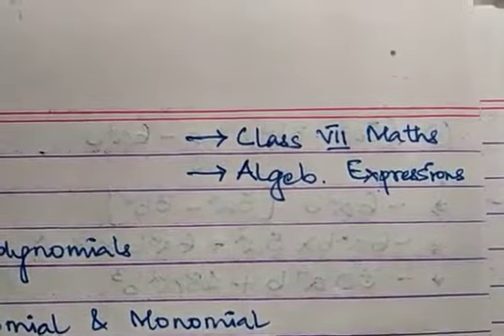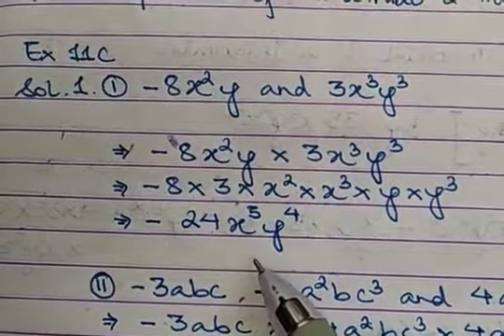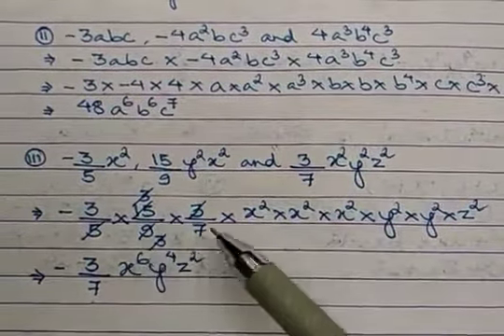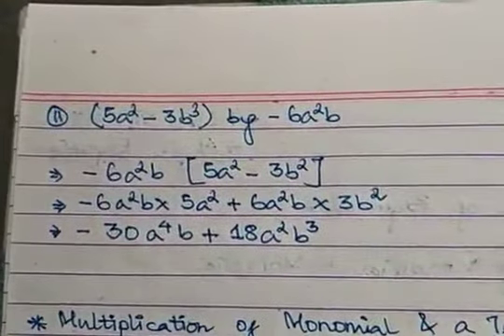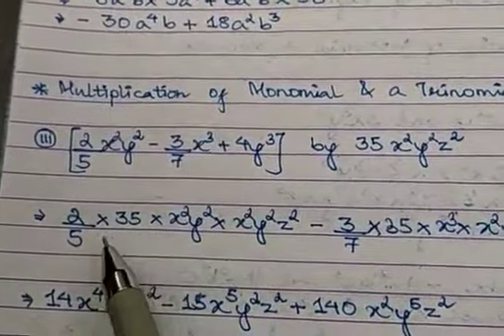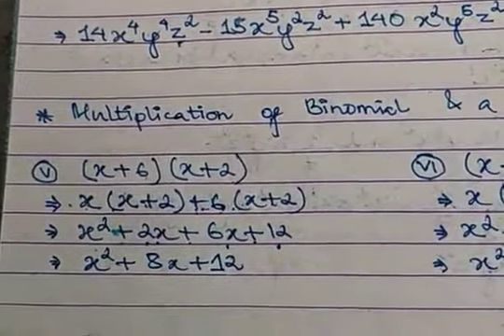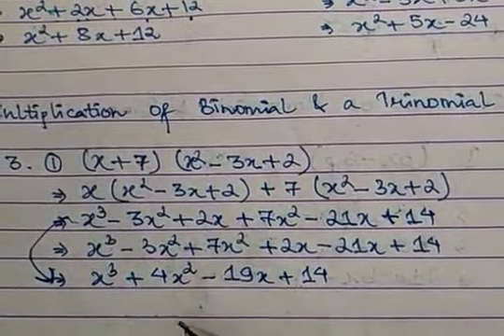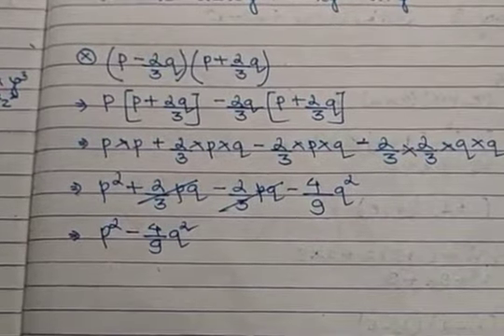Class 7 Math Algeb Expression Continues